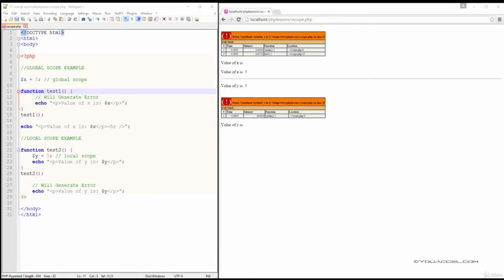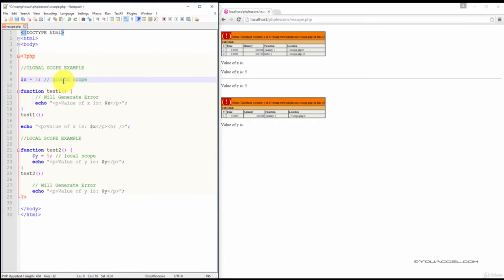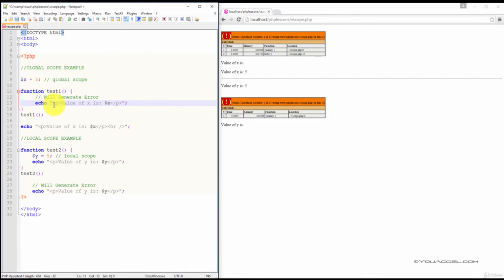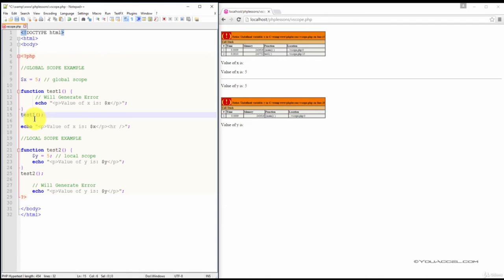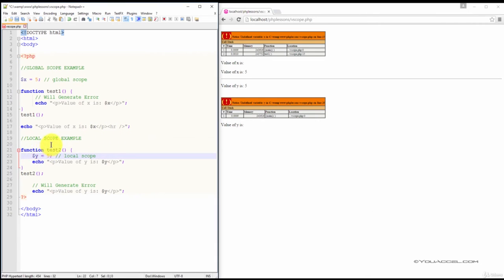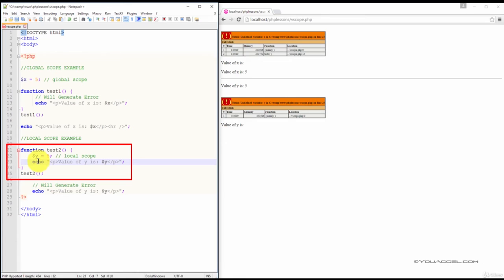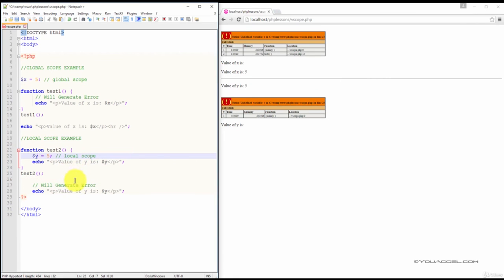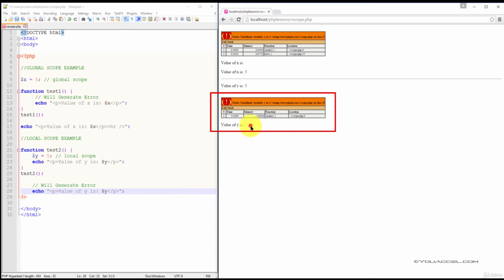6 PHP Variable Scope